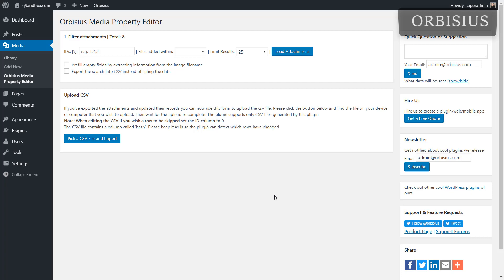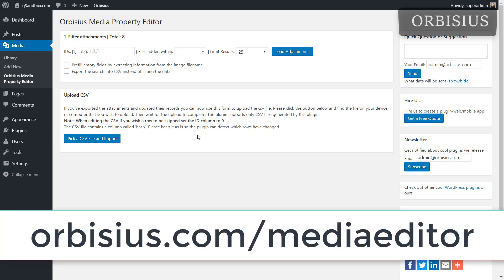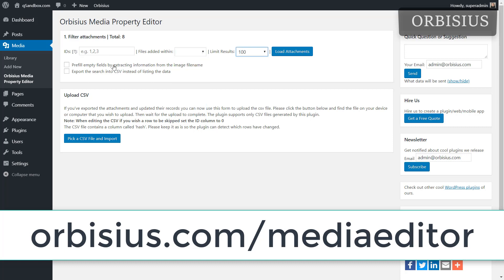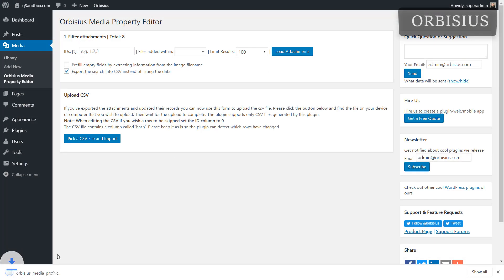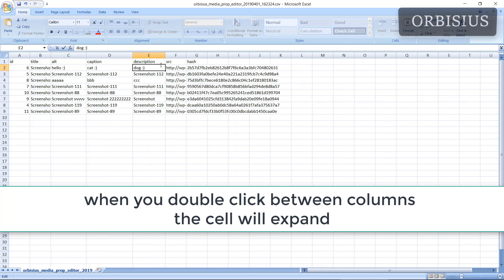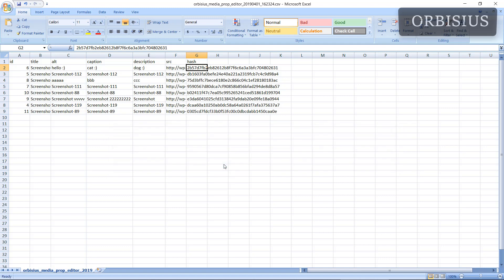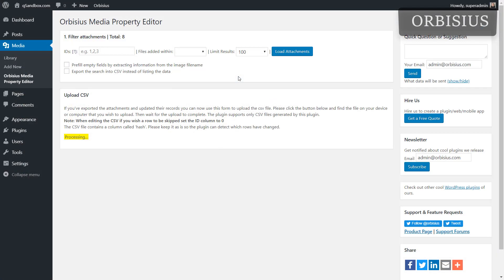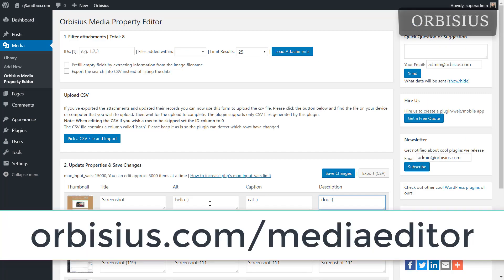How to Edit WordPress Image alt tags in Bulk using Orbisius Media Property Editor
| in this 1min video Slavi shows you you can export some of your WordPress images, update their alt, title, captions and then upload the modified CSV file for processing.